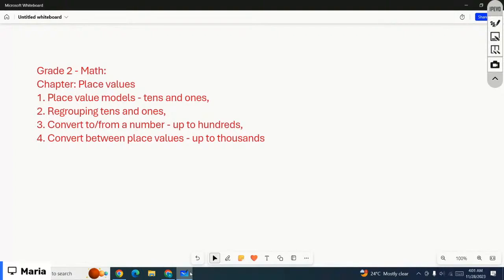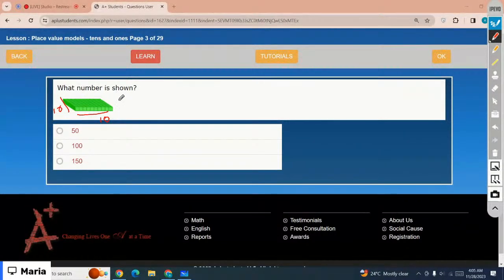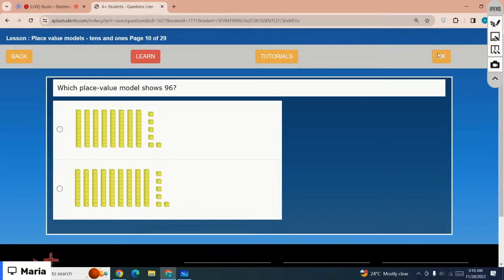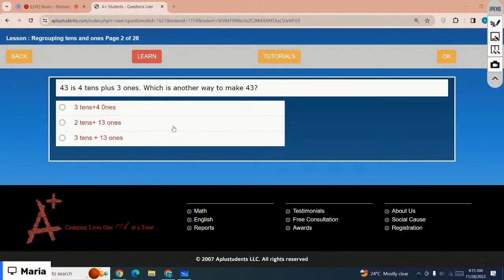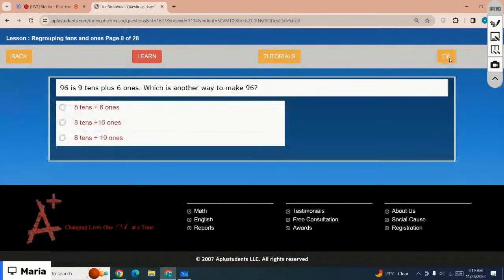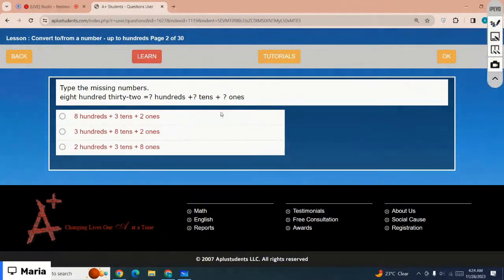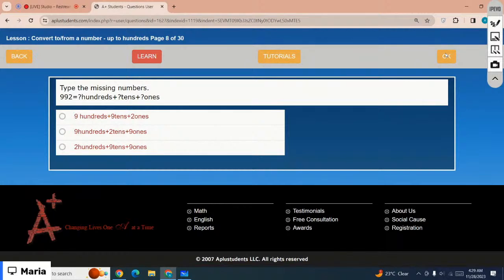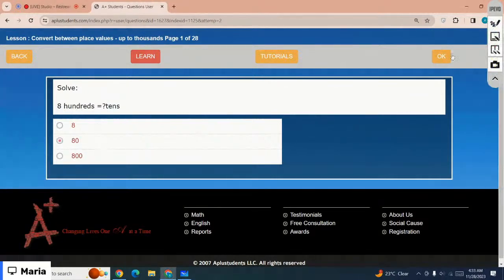Grade 2 - Math: Place value models - tens and ones, Regrouping tens and ones, Convert to/from a …